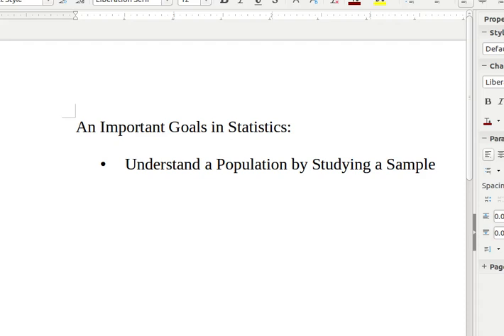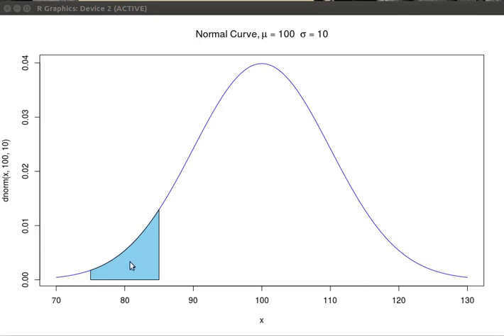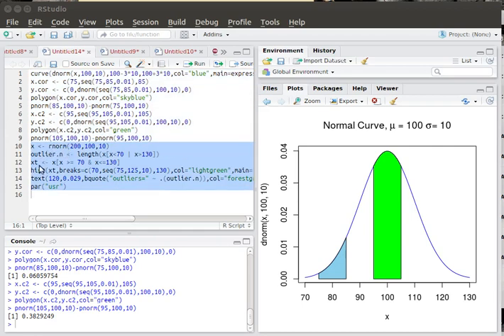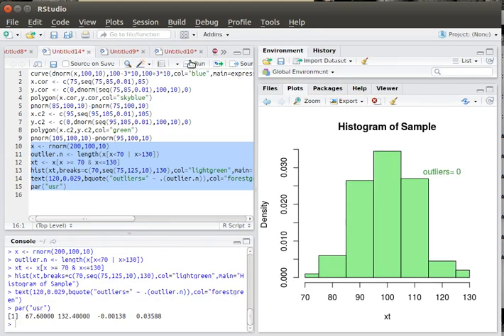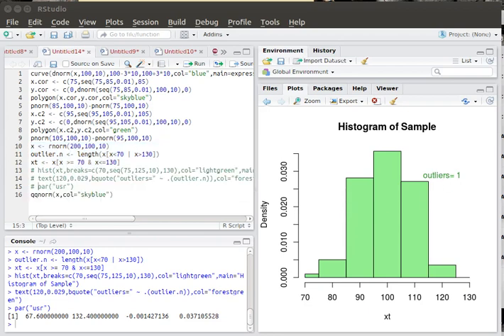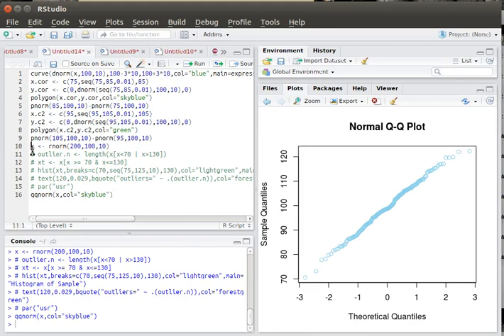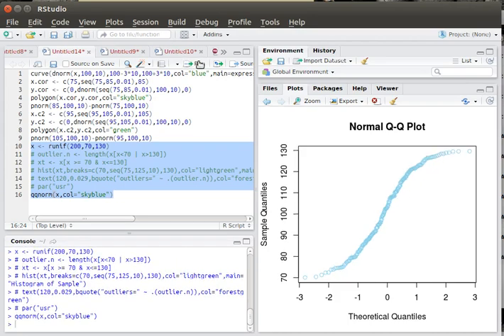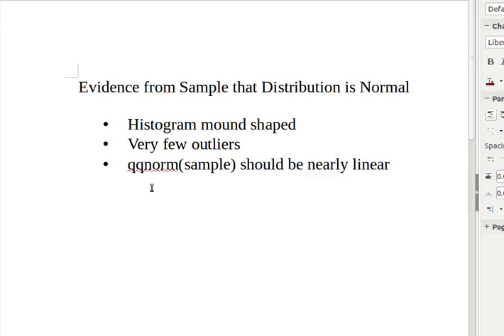isSampleFromNormalDist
Looks at histograms, outliers,  and qqnorm plots of samples from a normal distribution and from a uniform distribution. Sampling from a normal distribution generally results in a mounded symmetrical histogram, very few outliers, and a linear qqnorm plot. That is not the case for a uniform distribution. (The verbal explanation of how the  qqnorm works is embarrassing--look for an explanation  elsewhere.)